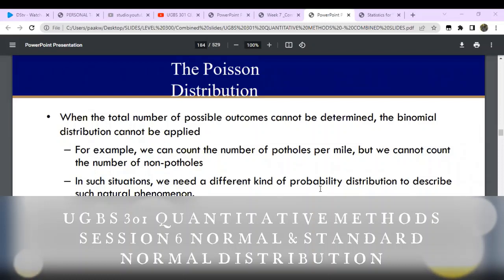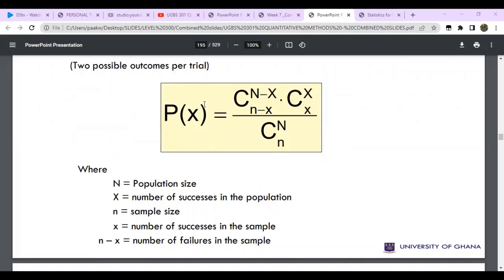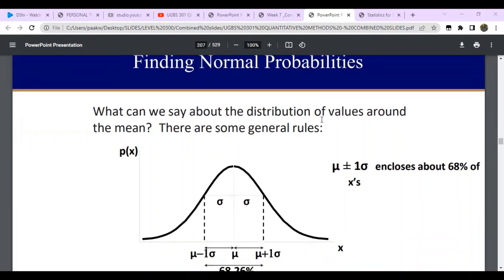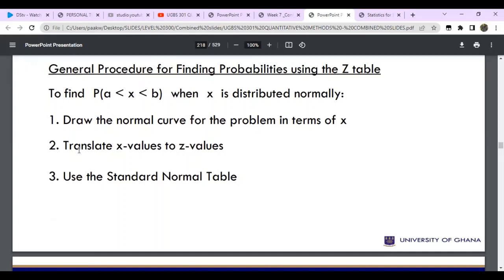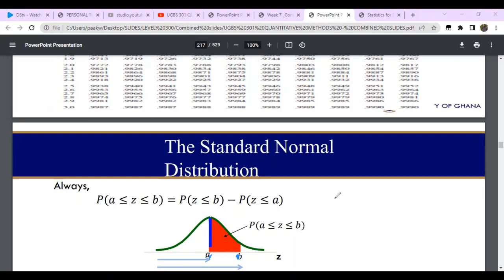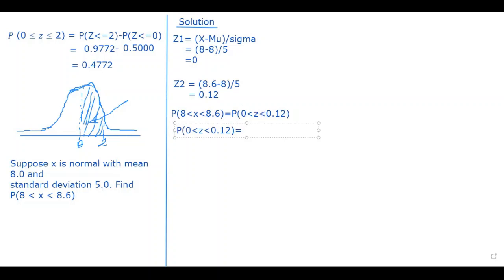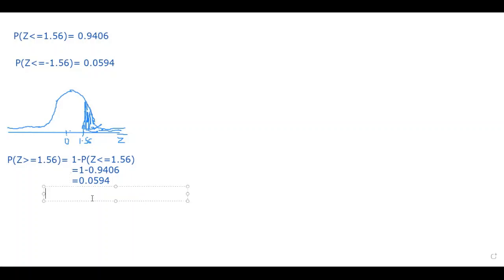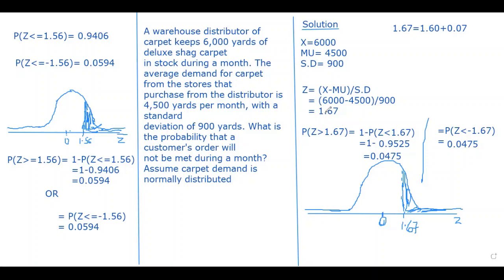UGBS 301 QUANTITATIVE METHODS SESSION 6 NORMAL & STANDARD NORMAL DISTRIBUTION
In this video we learnt the Poisson Distribution, Hypergeometric Distribution and normal distribution.